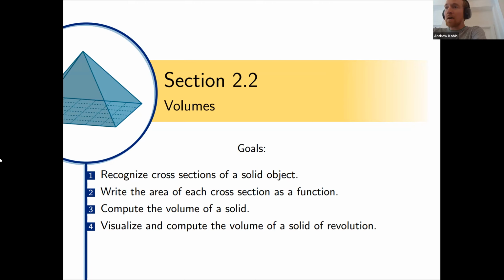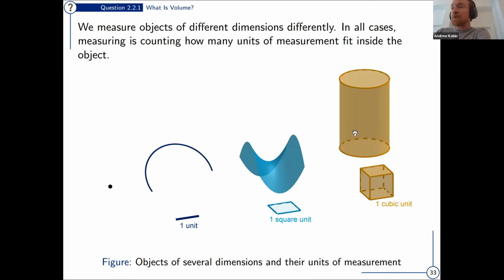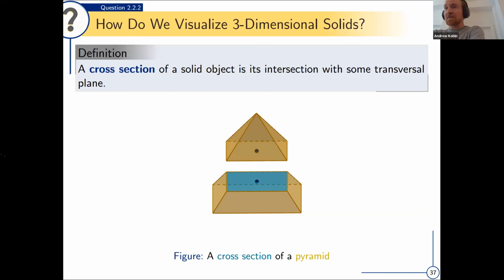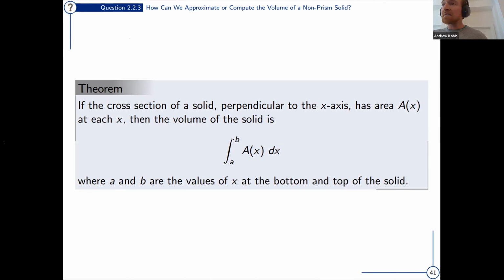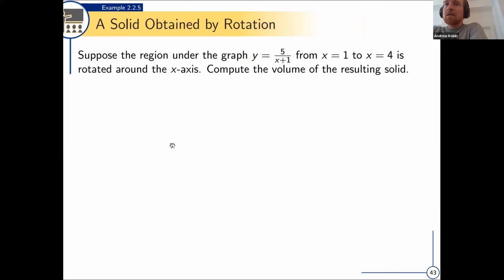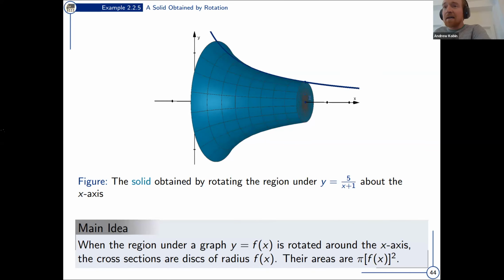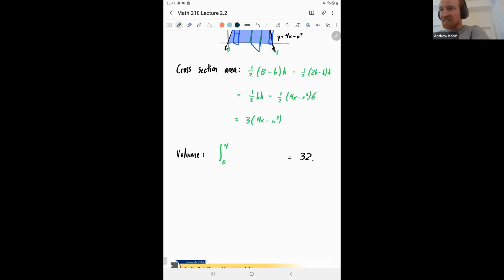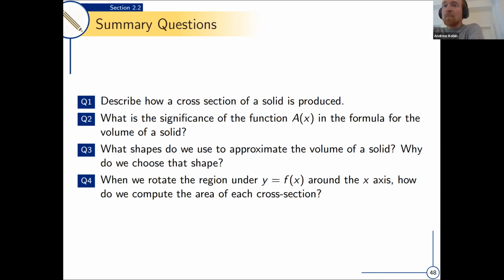Math 210 Lecture 2.2